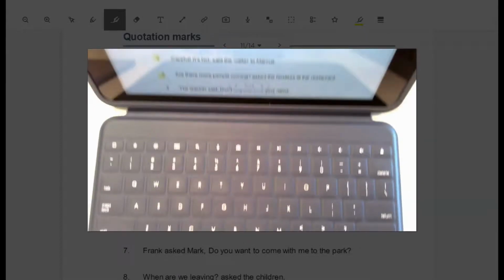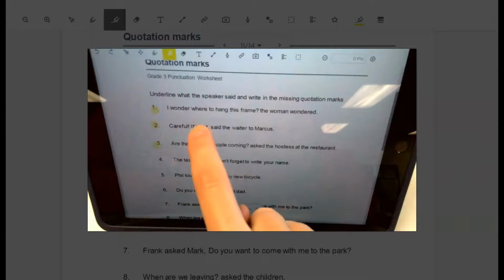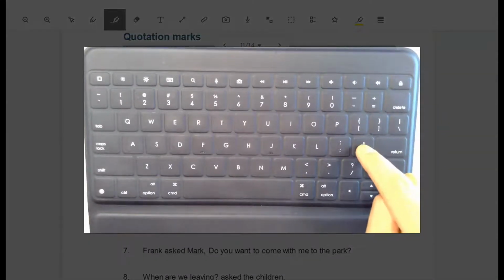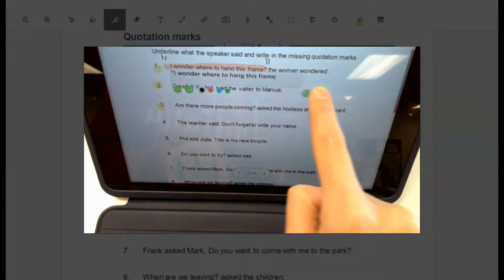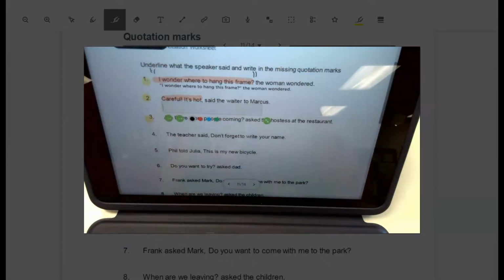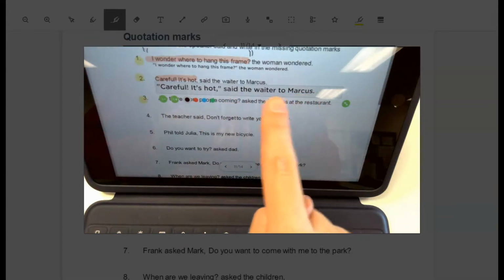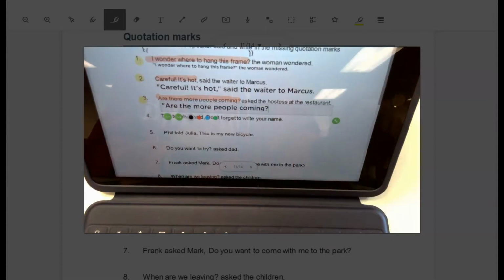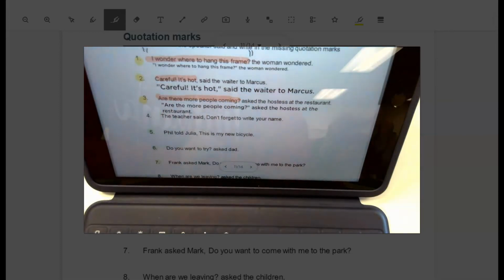Grammar: Quotations Typing